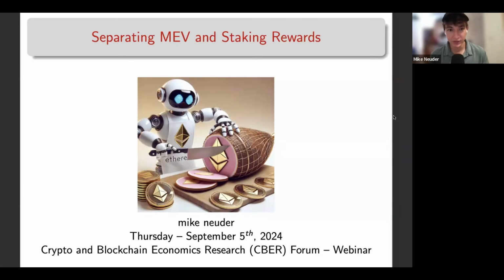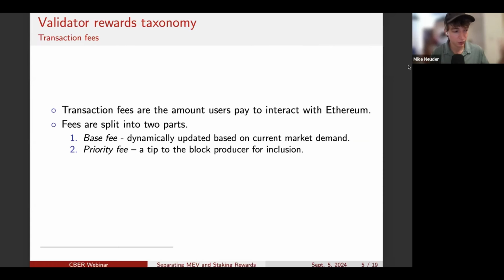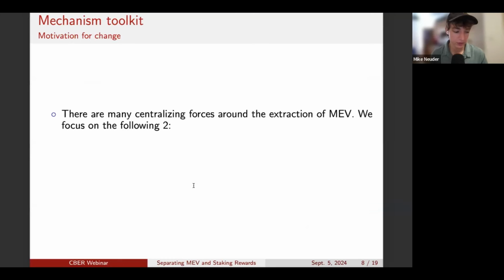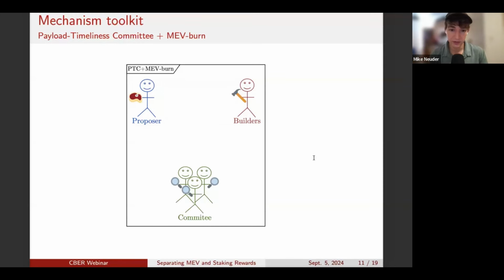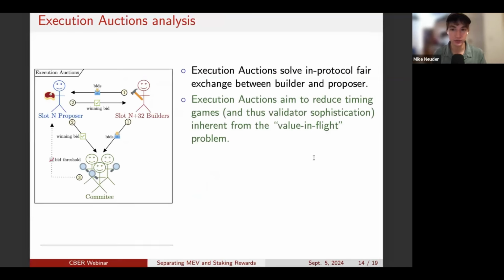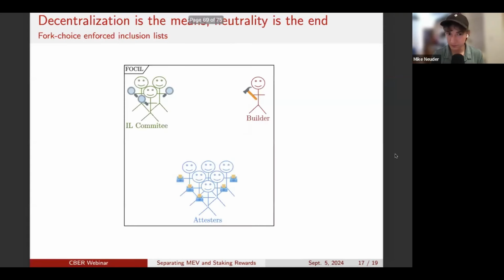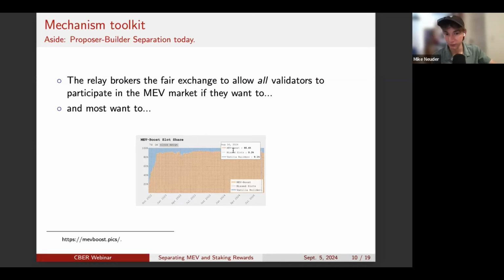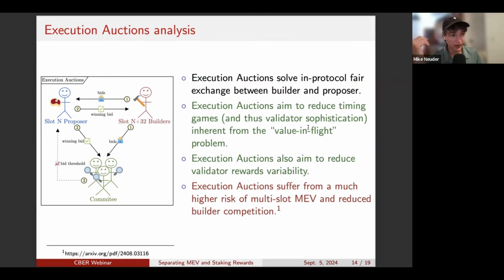Ethereum Mechanism Design: MEV, MEV Burn, Execution Auctions etc...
Mike Neuder (Ethereum Foundation) explains various prominent proposals to handle MEV at the protocol level for Ethereum. Professor Campbell Harvey (Duke University) moderates the session.

For more details regarding CBER Forum, please or follow us @CBER_Forum on X.